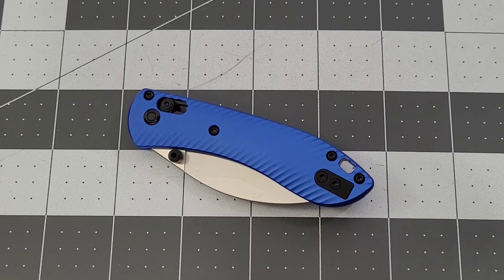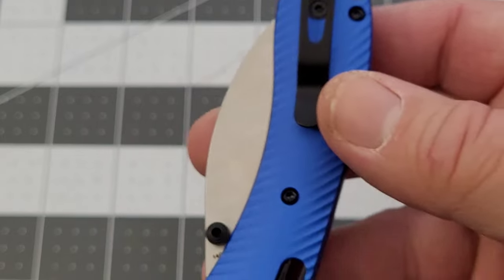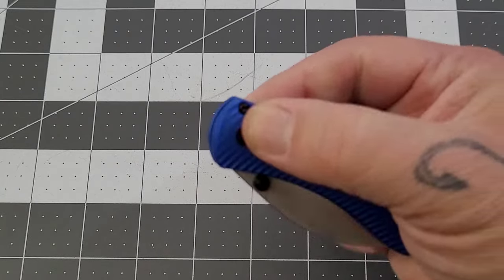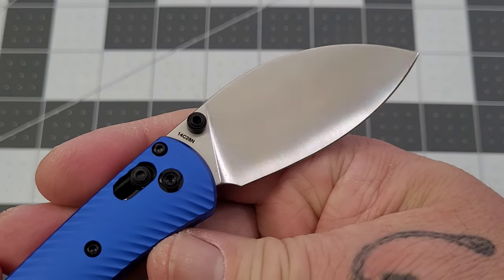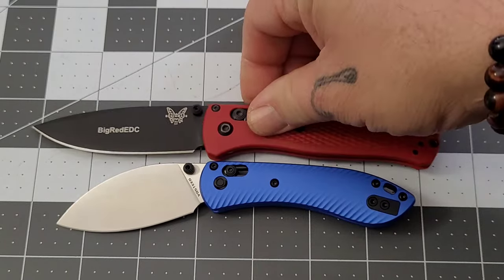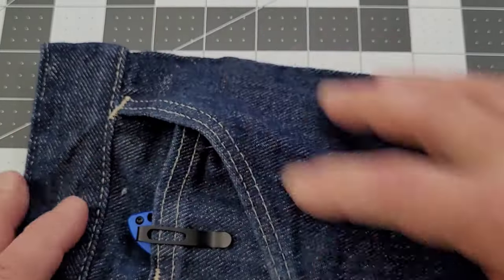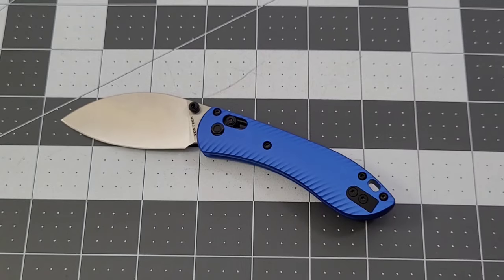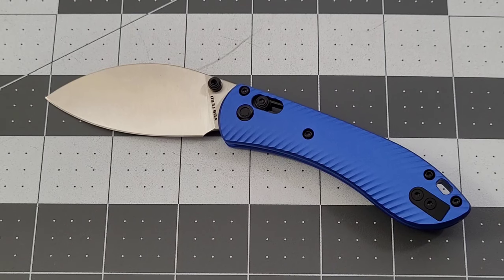Mini Nightshade Crossbar Lock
White Mountain Knives: BIGRED10
TITAN Survival: BIGREDEDC save 10%